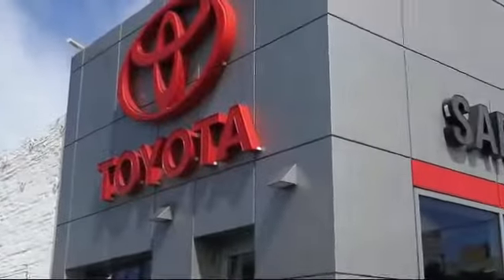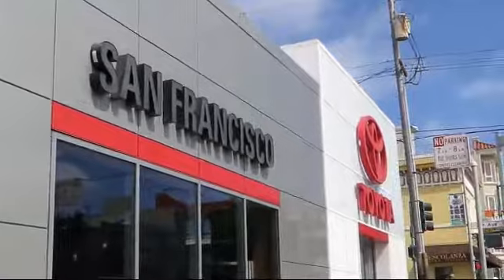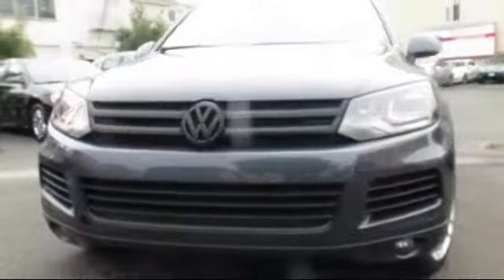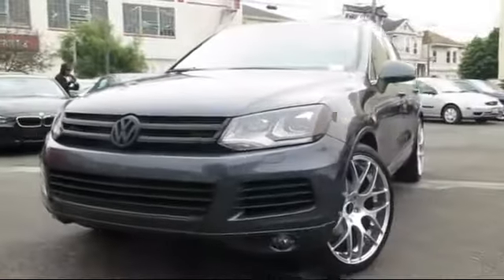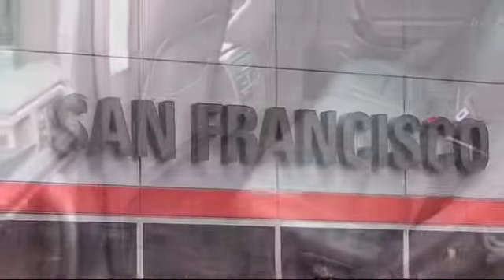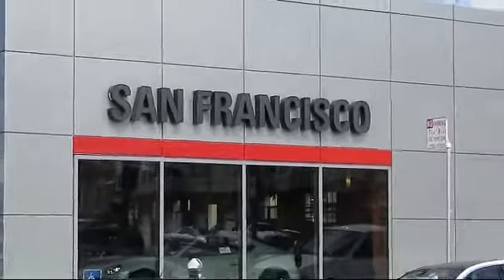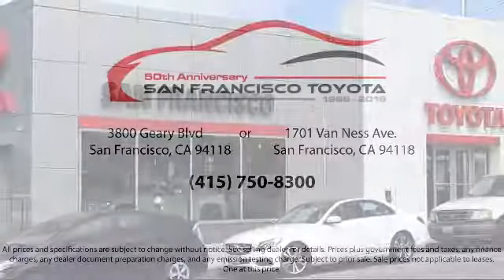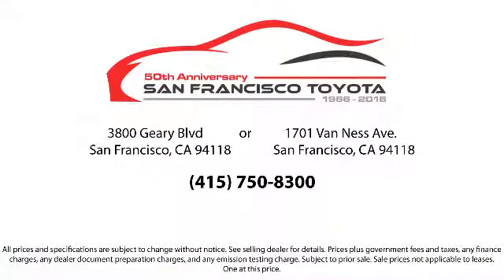2012 Volkswagen Touareg Sport Utility Vr6 Fsi San Francisco Daly City San Mateo San Rafael San B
2012 Volkswagen Touareg Sport Utility Vr6 Fsi Stock Number: 28784U Vin:WVGEF9BP6CD008390.

3800 Geary Blvd.